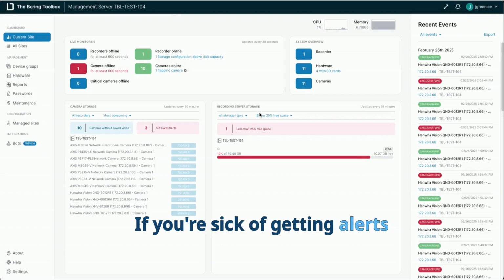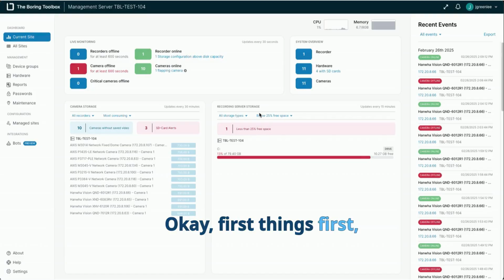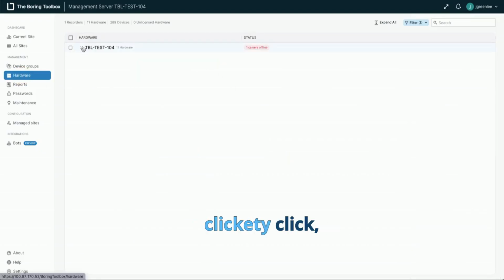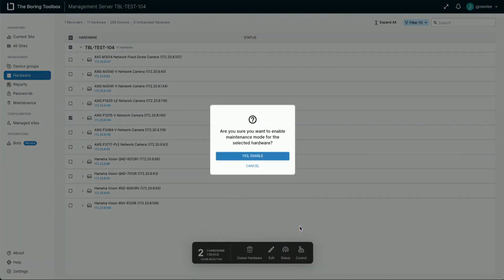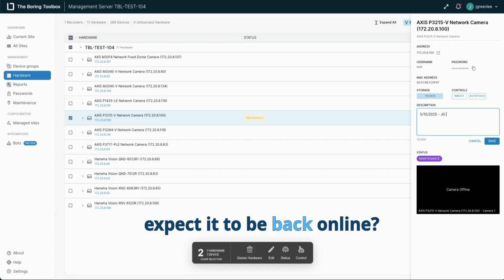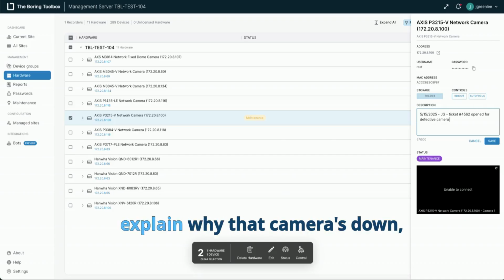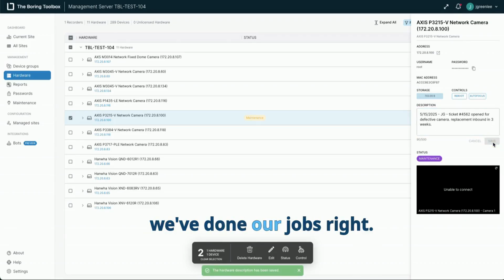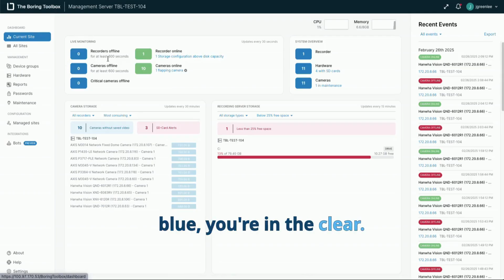How to Put Your Cameras in Maintenance Mode with The Boring Toolbox for Milestone XProtect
Tired of getting alerts for cameras you're already fixing?
In this quick tutorial, we’ll show you how to use Maintenance Mode in The Boring Toolbox for Milestone XProtect—so you can silence unnecessary alerts, keep your dashboard clean, and stop explaining things twice.

Learn how to:
✅ Put cameras into Maintenance Mode
✅ Add status notes to specific cameras
✅ Prevent false alerts from ruining your day (and your inbox)

If this feature saves you even one unnecessary email—we’ve done our job right.